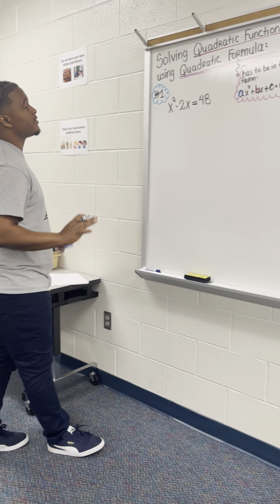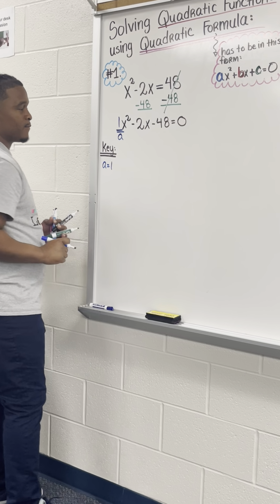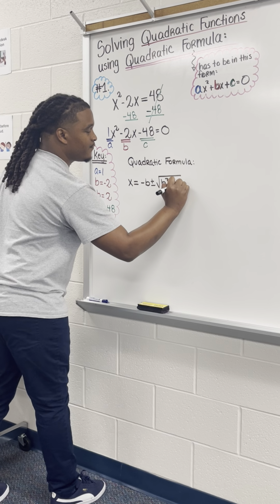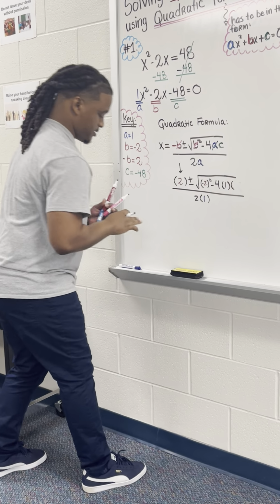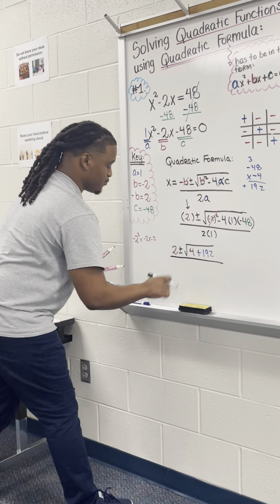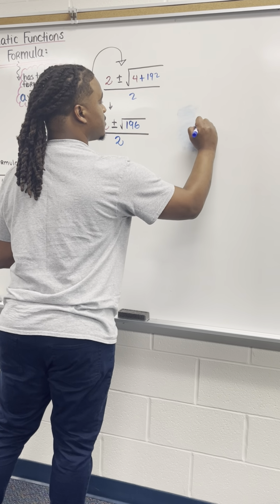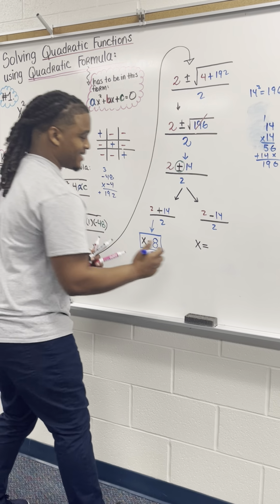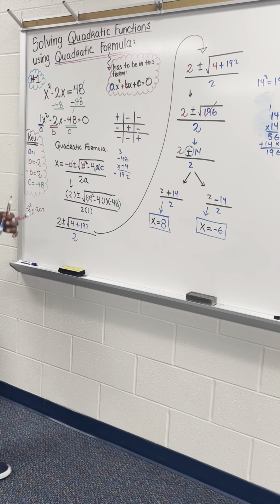Solving Quadratic Functions Using “QUADRATIC FORMULA” (Example #1)